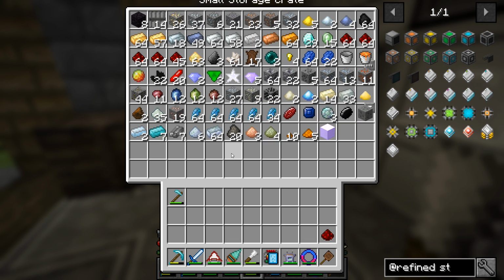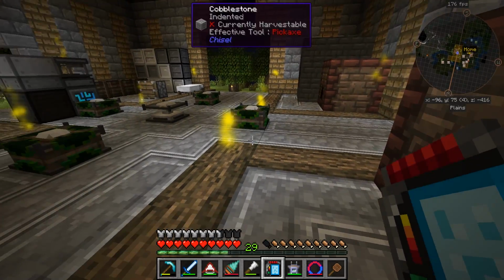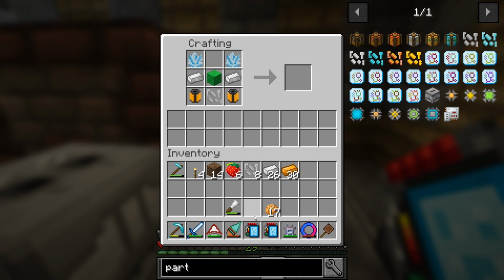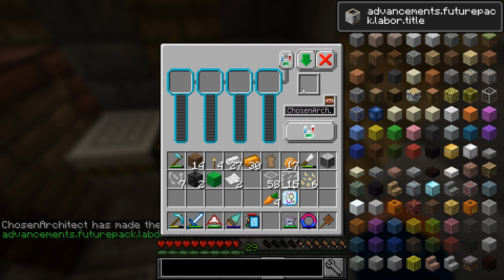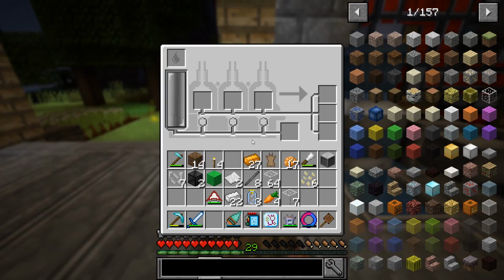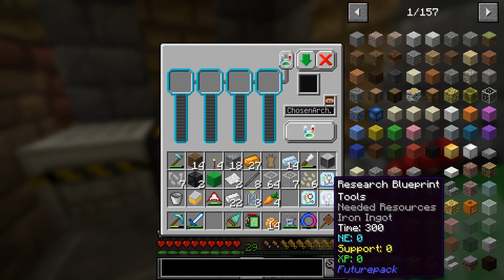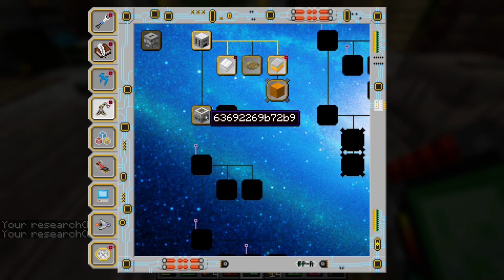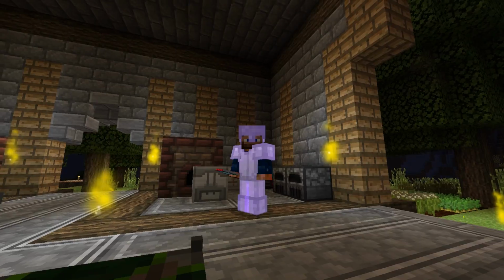Futurepack Starter Guide | Radon | Episode 12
Unlock the true potential of your channel by joining forces with some of the best creative talents in gaming. Join the best network in gaming entertainment. Check out the Curse Union For Gamers:

*About Radon*
Radon is the first modpack from the Neon Modpack Team. It is intended as a semi-unstable and experimental pack designed to provide bleeding-edge content from the latest modded version in a fun environment to the general modding community. We don't have a gimmick, nor are we relying on any particular mods to get us players -- the point of this pack is just to be well-curated, and playable and enjoyable by all! We're also attempting to put as much polish into this pack as we can muster, though of course this early in 1.12's lifetime a fully polished pack is not really viable. :P

Keep Up To Date!